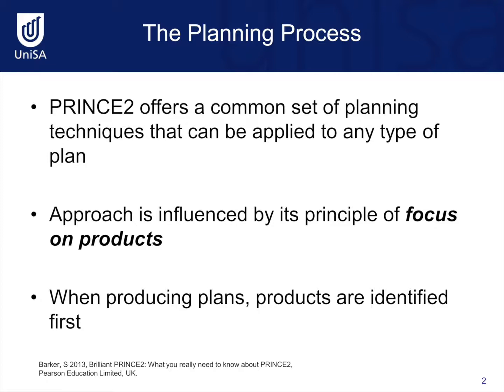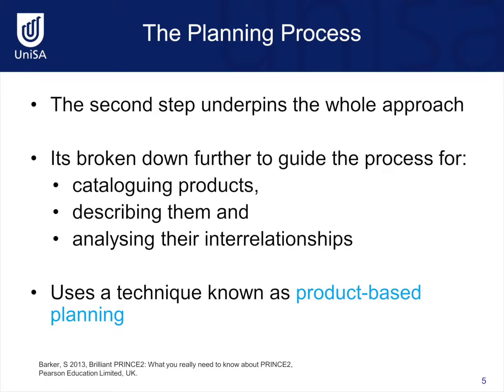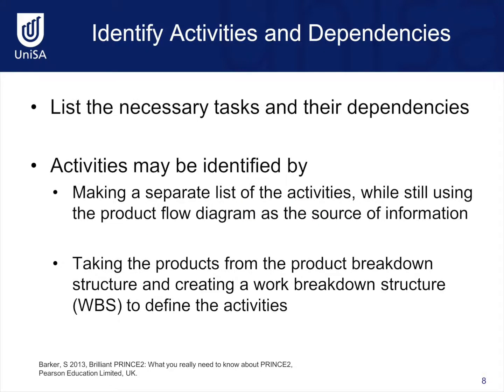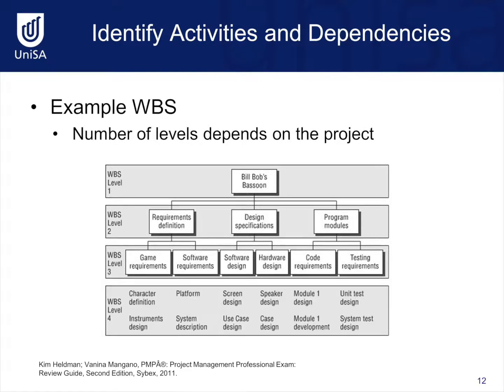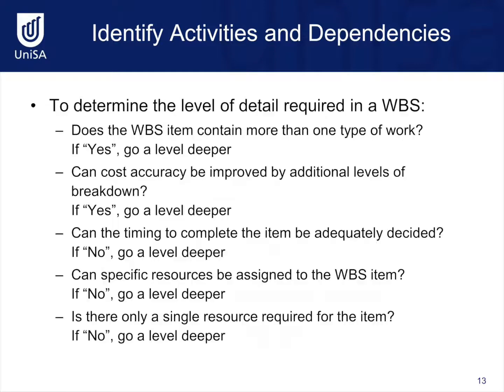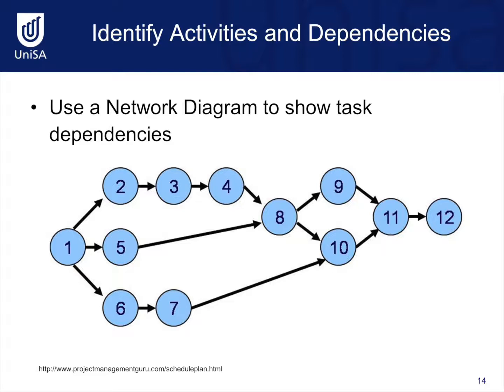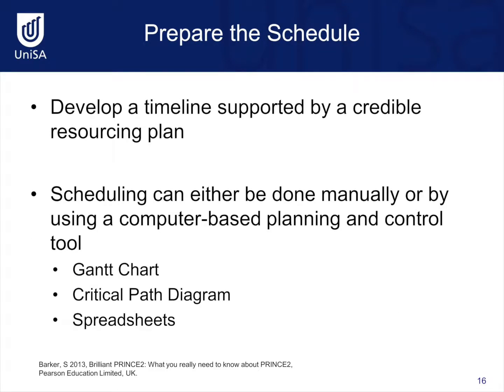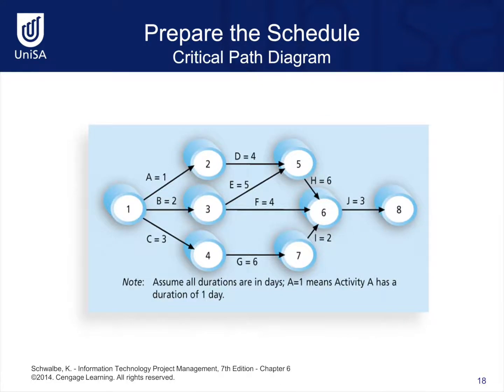7 5 Welcome Video 43 format 1440x1080